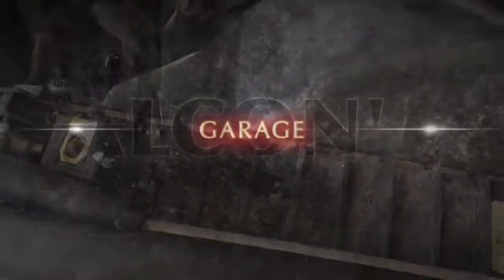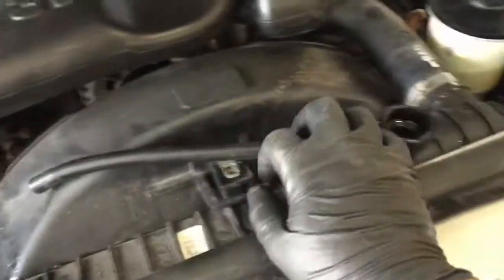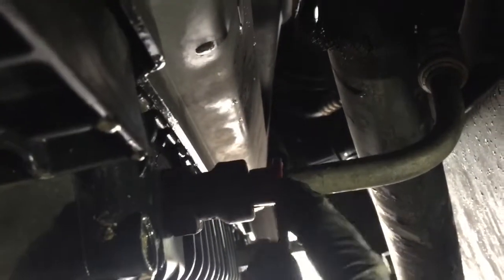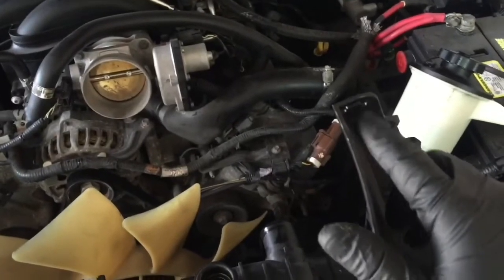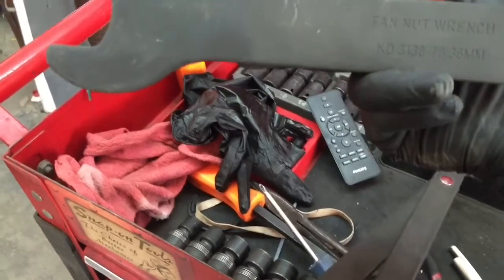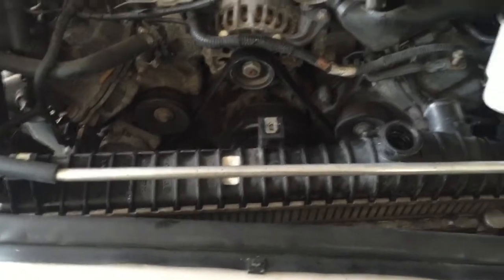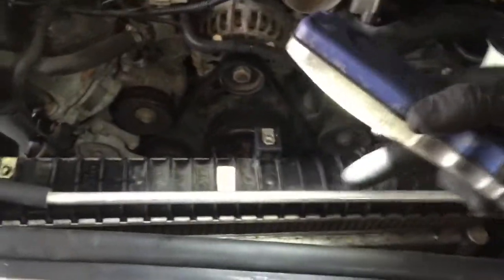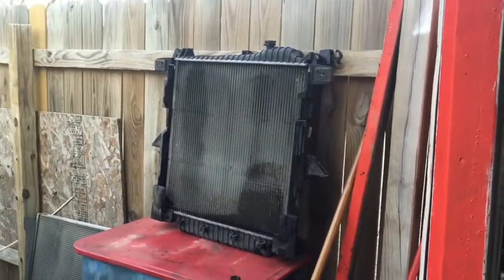Mercury Mountaineer/Explorer Radiator Replacement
This particular Mercury Mountaineer is a 2006 with a 4.6 V8 but I've replaced the radiator on older models mountaineers and its the same procedure, its also very familiar to the V6 4.0 procedures